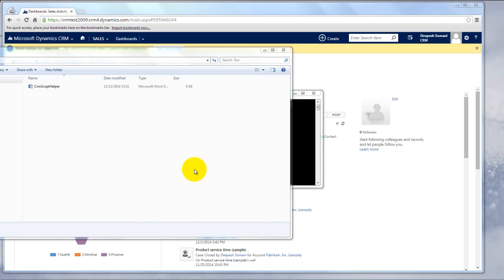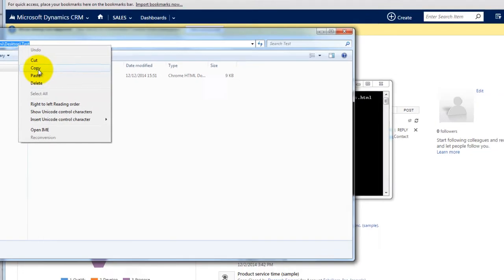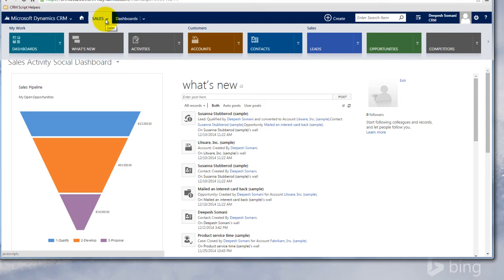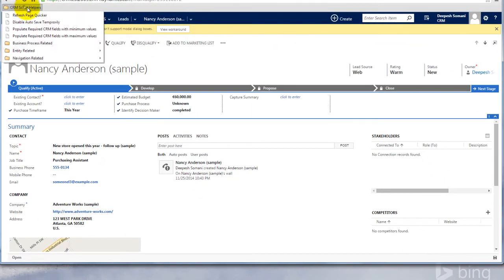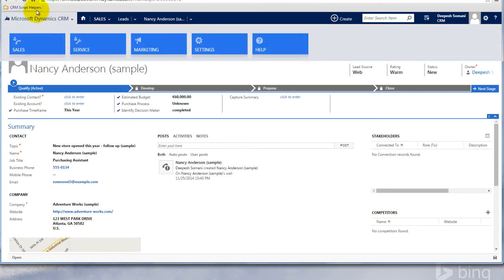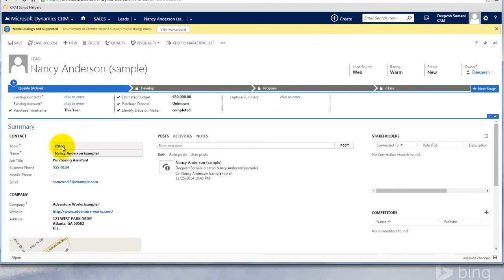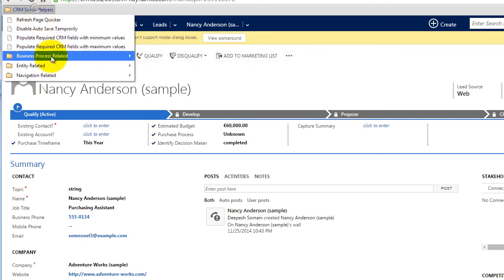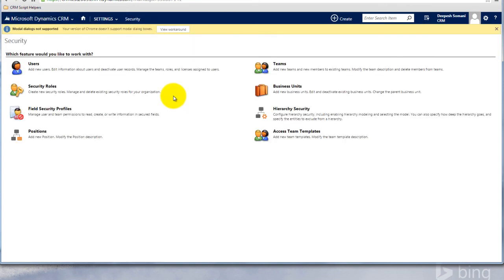CRM Script Helper for Dynamics CRM 2013/2015